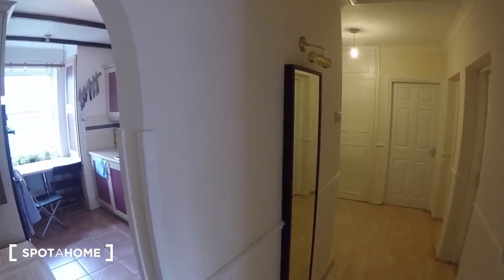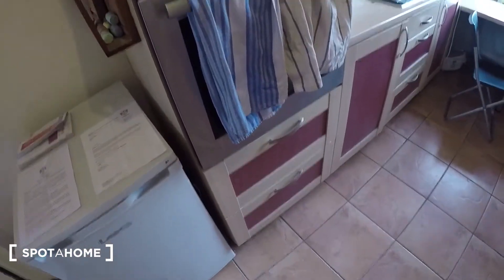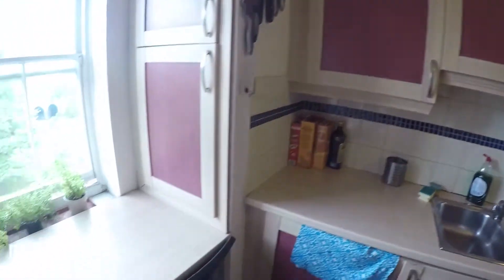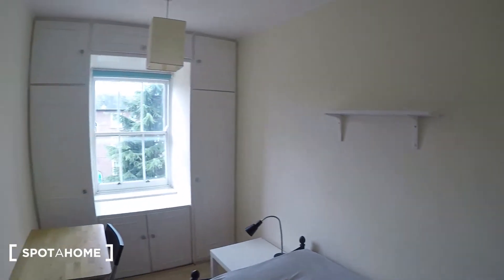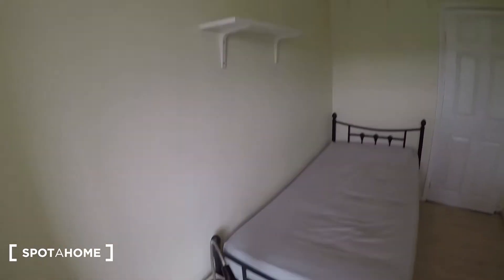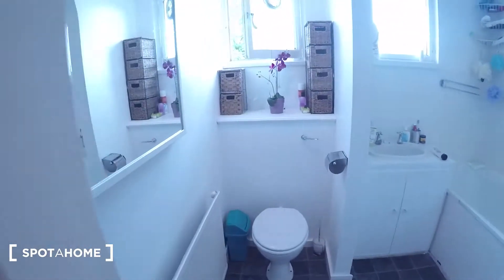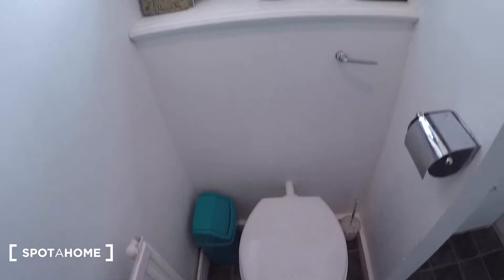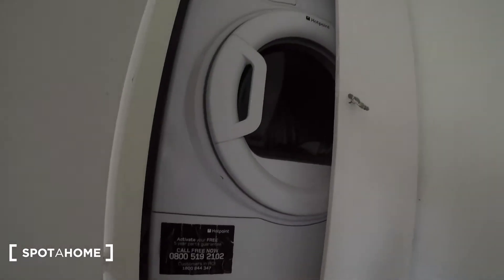Furnished rooms to rent in 4-bedroom flat in Islington, Travelcard Zone 2 - Spotahome (ref 135046)